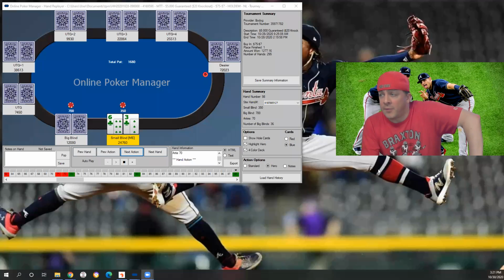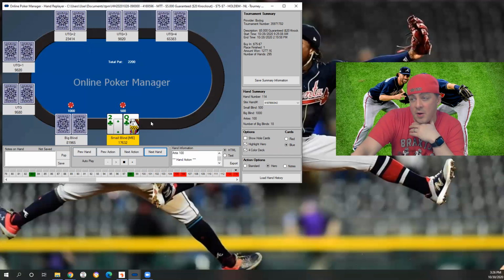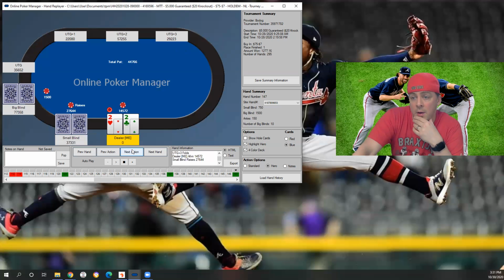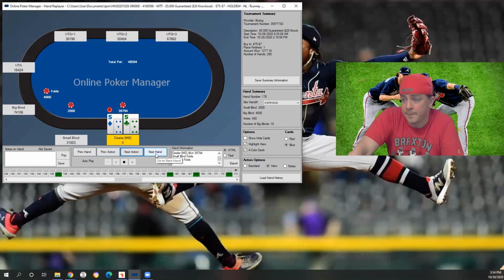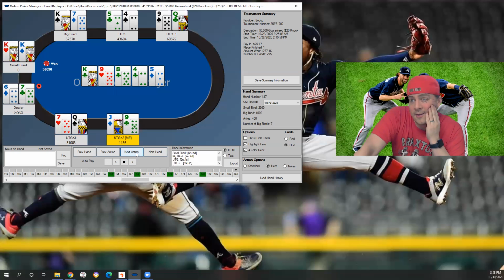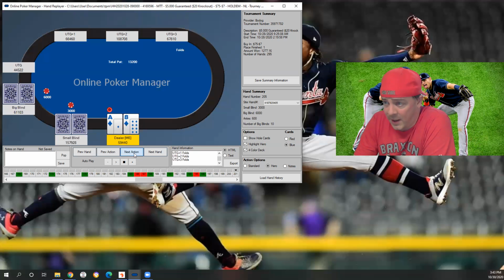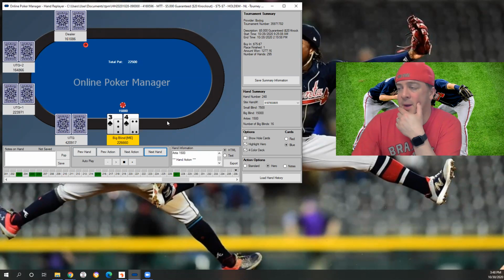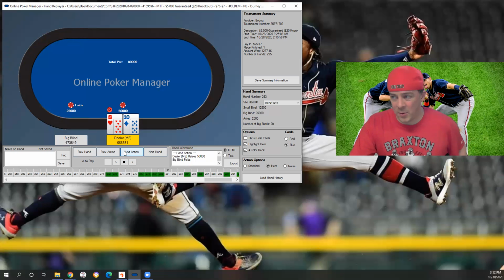Poker Tournament, part II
over-the-shoulder from some late stage tournament hands